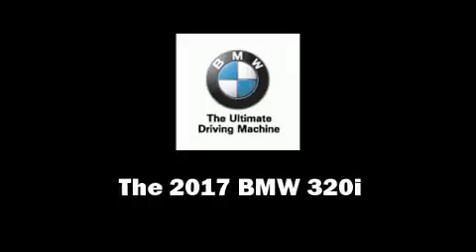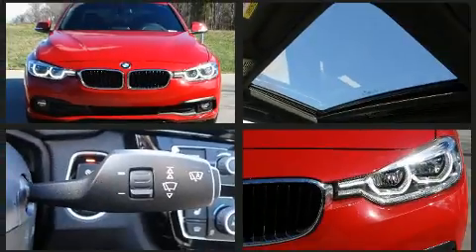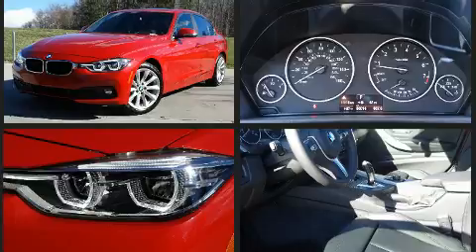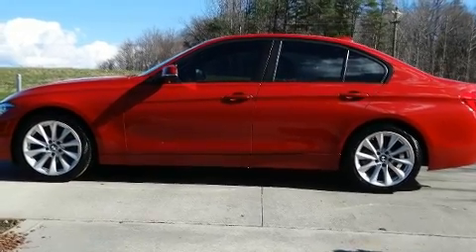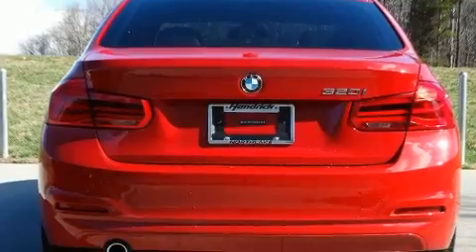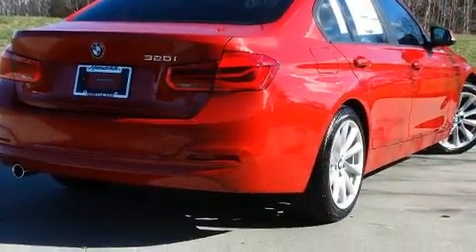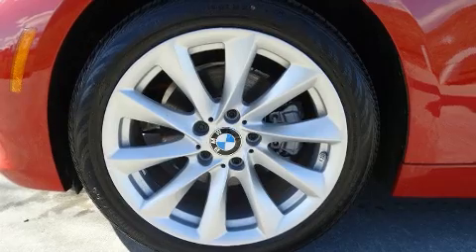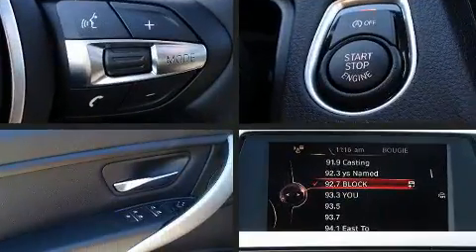2017 BMW 3 Series 320i in Charlotte, NC 28269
10720 Northlake Auto Plaza Blvd

Experience driving perfection in the 2017 BMW 320i. It features an automatic transmission, rear-wheel drive, and a 2 liter 4 cylinder engine. Turbocharger technology provides forced air induction, enhancing performance while preserving fuel economy. Top features include rain sensing wipers, a tachometer, adjustable headrests in all seating positions, a leather steering wheel, an outside temperature display, front fog lights, power moon roof, and power front seats. You and your passengers will enjoy the stereo system, which includes a CD player with MP3 capability, and 9 speakers, providing excellent sound throughout the cabin. Safety equipment has been integrated throughout, including: head curtain airbags, front side impact airbags, traction control, brake assist, anti-whiplash front head restraints, a security system, an emergency communication system, and 4 wheel disc brakes with ABS. This car was designed with safety in mind, allowing you to drive with even greater assurance. Our team is professional, and we offer a no-pressure environment. They'll work with you to find the right vehicle at a price you can afford. Stop in and take a test drive!